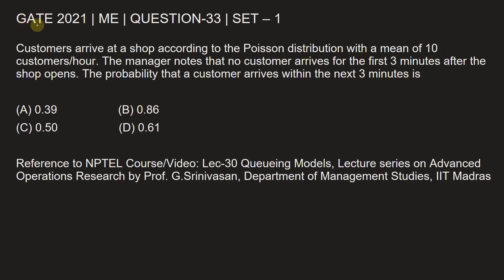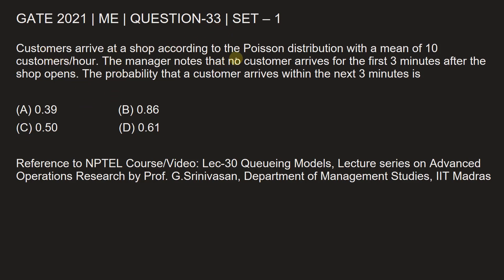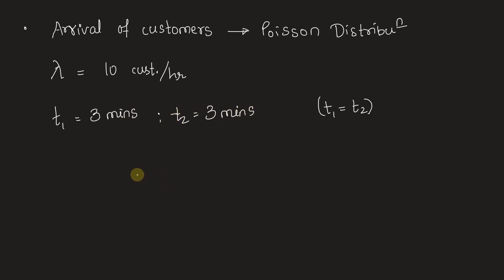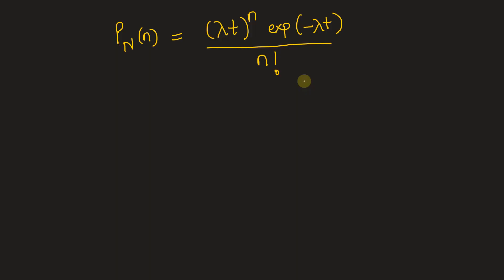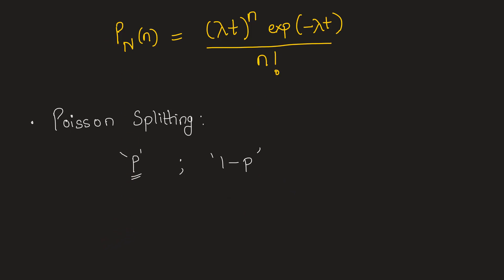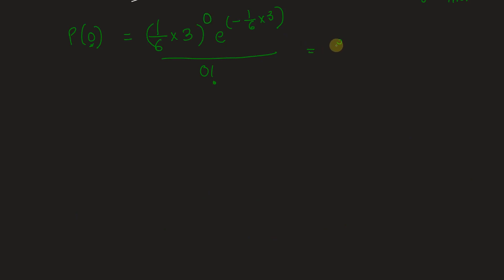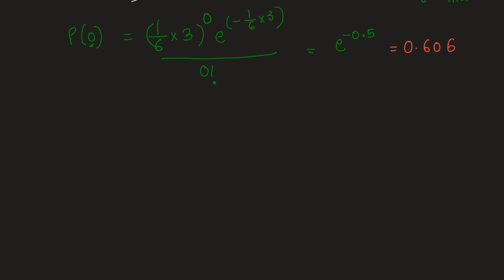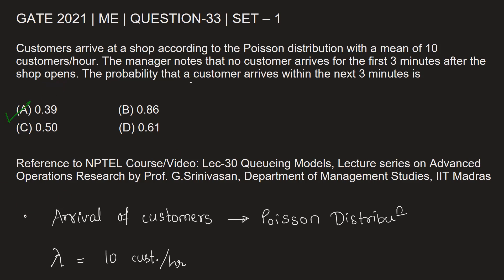Q33 ME 2021 S1